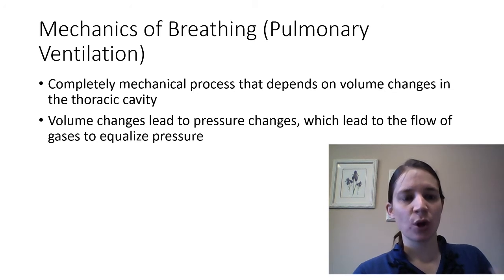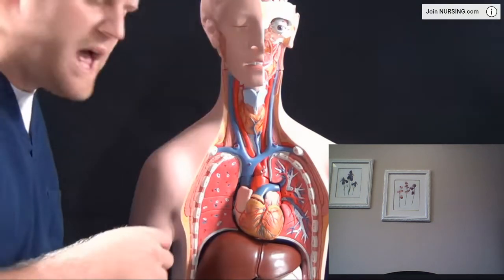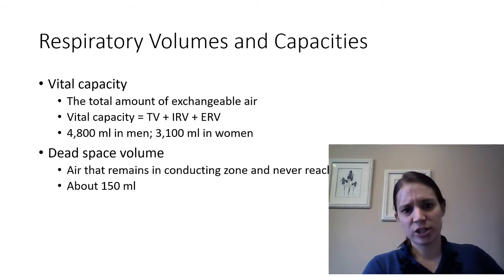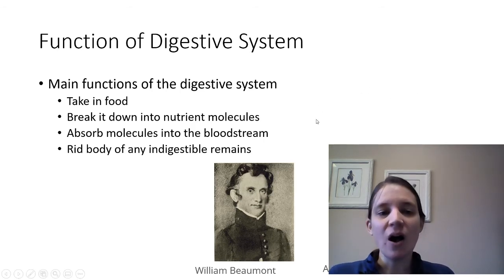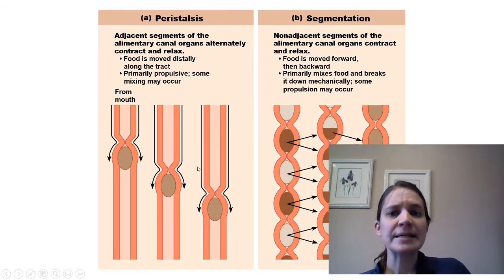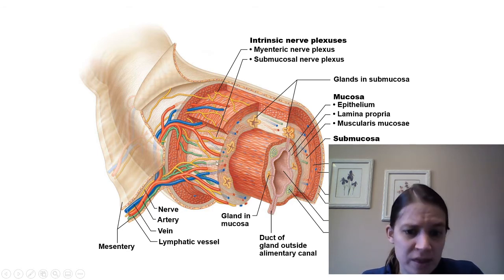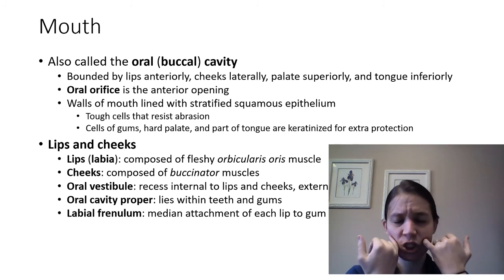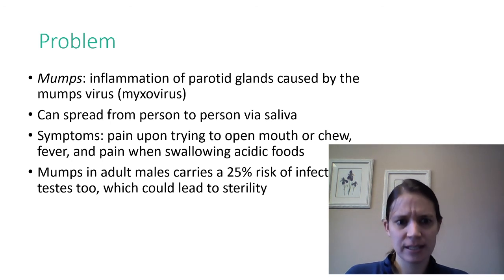A and P 22 Respiratory system part 2, first part of digestion